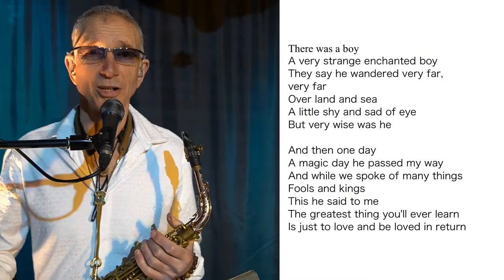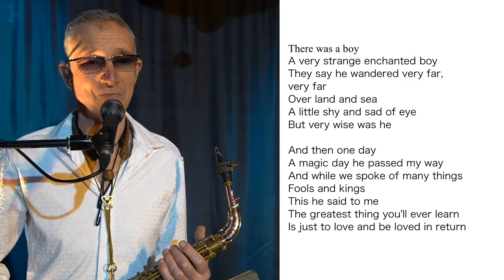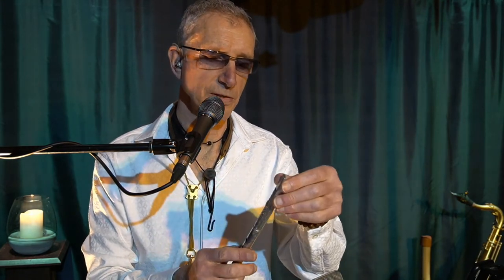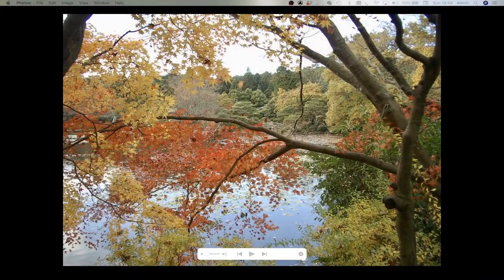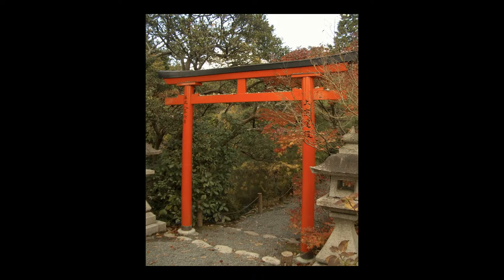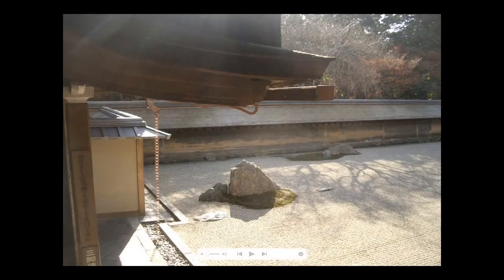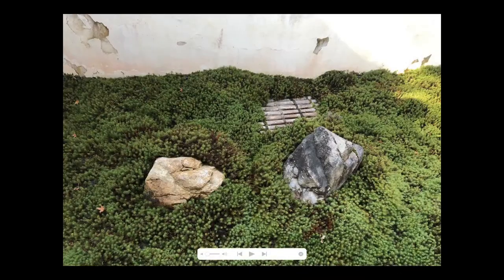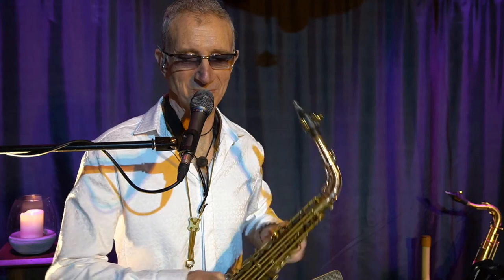Lockdown show #118- Gentle end to the weekend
No donations necessary, specially if you've  lost all your income like us musicians, but if you want to chuck something in the tip jar that'd be great! And/Or head to the website and purchase CDs